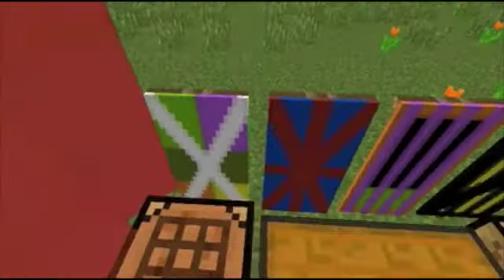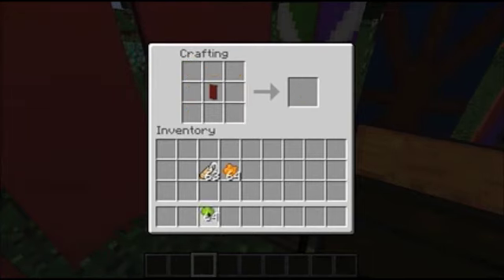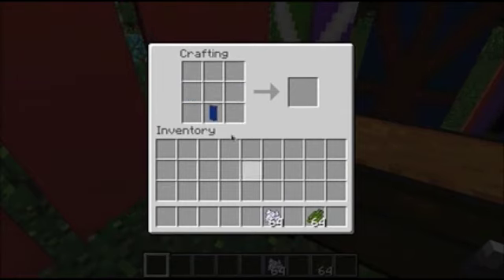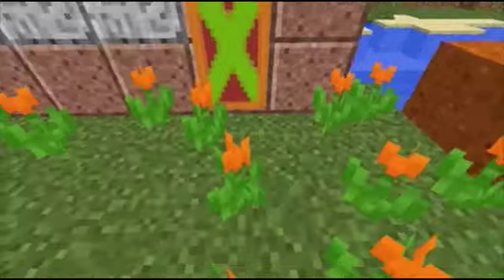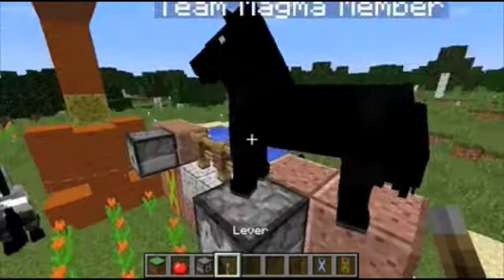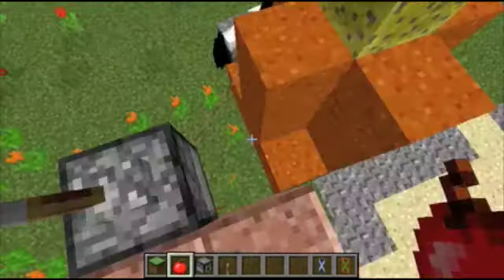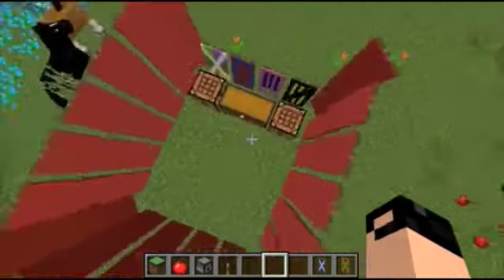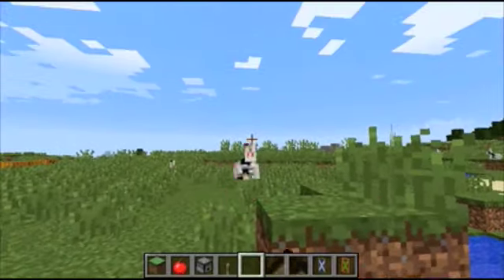Snapshot 14w 30c - Banners!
The 14w 30c snapshot entrails that 1.8 will include over 14 quintillion combinations of banners! Welcome to the world of banners! Special guest Team Magma and Team Aqua.